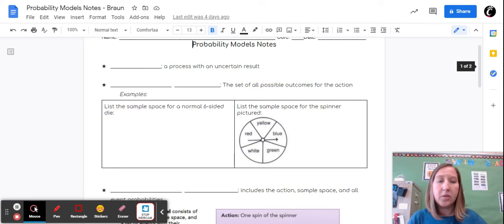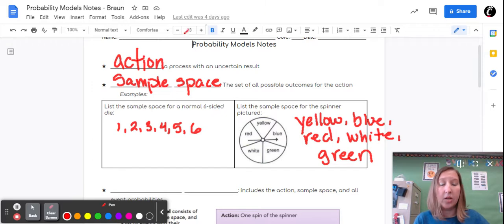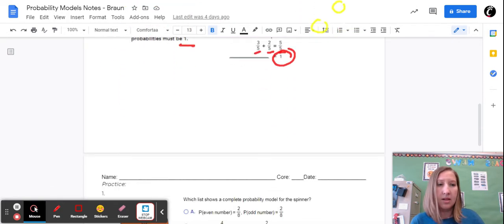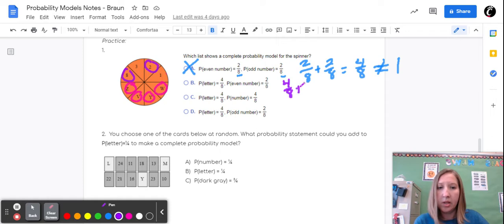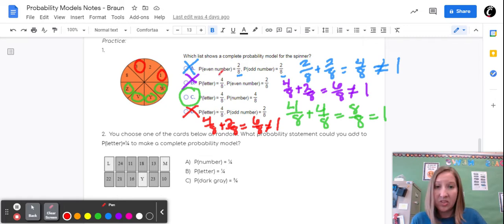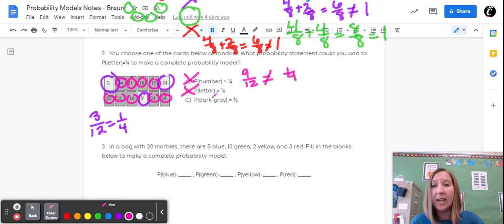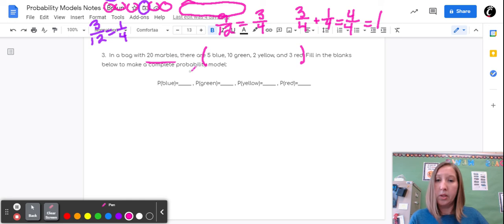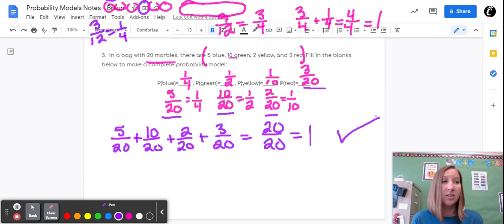Probability Models Notes